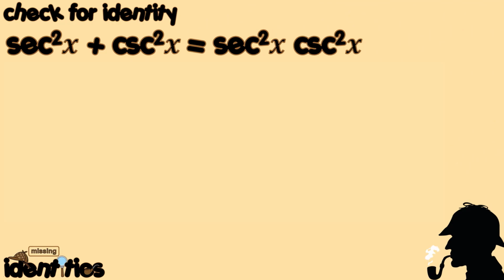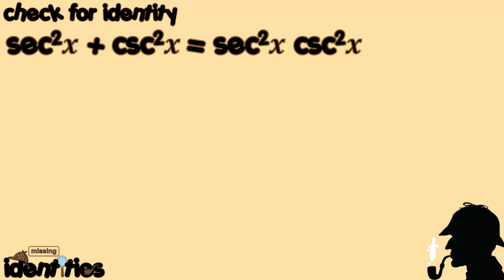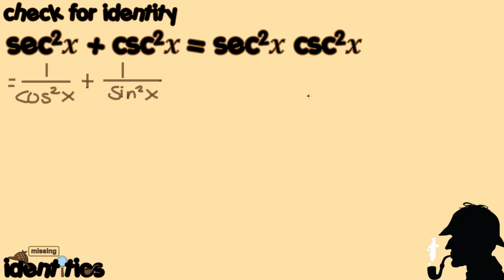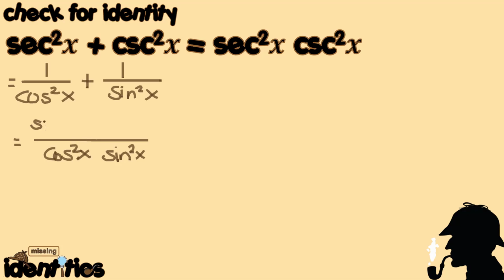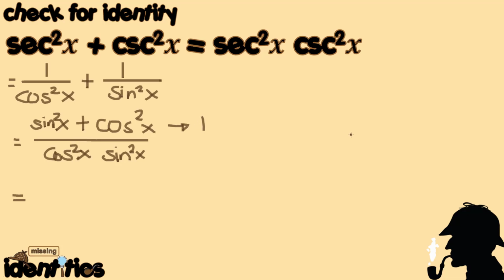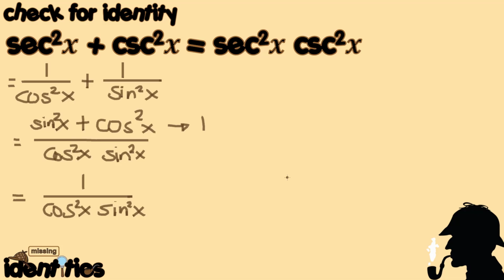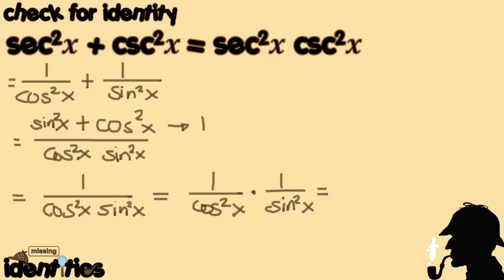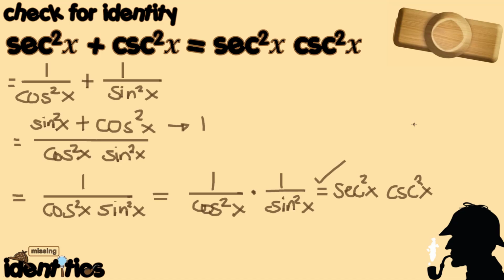Case #22-0502-2024. Verifying Trigonometric Identities_10 [missing] identities